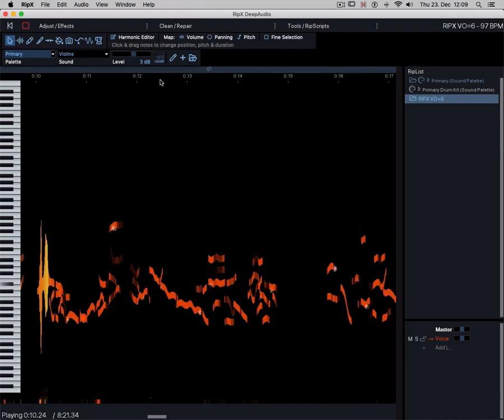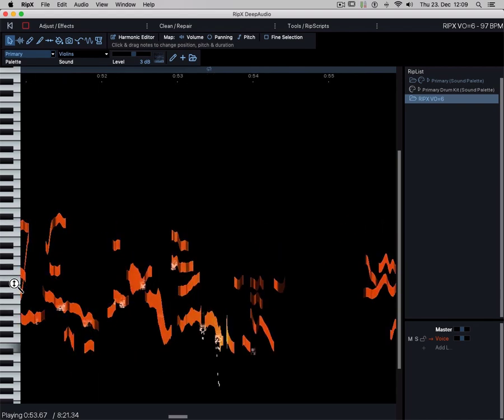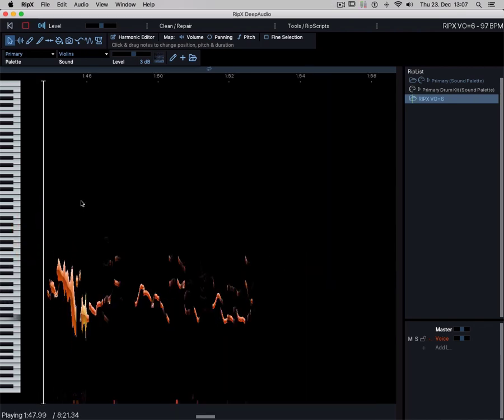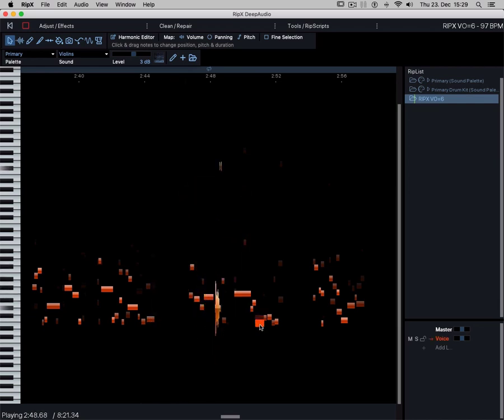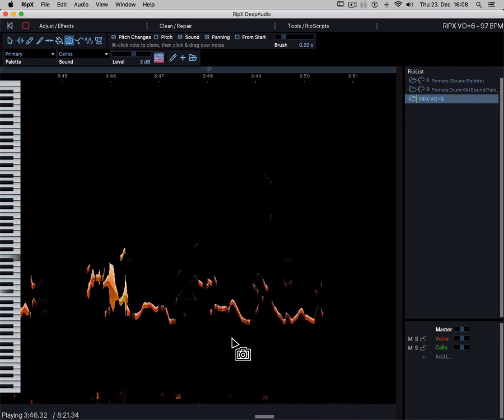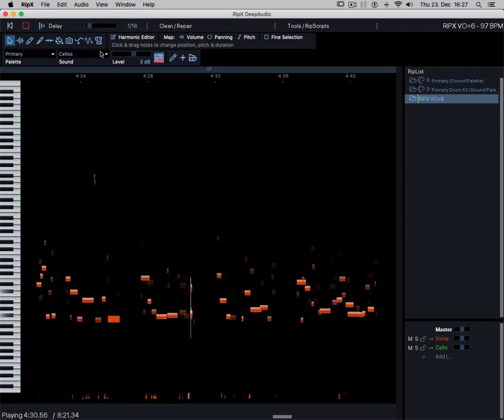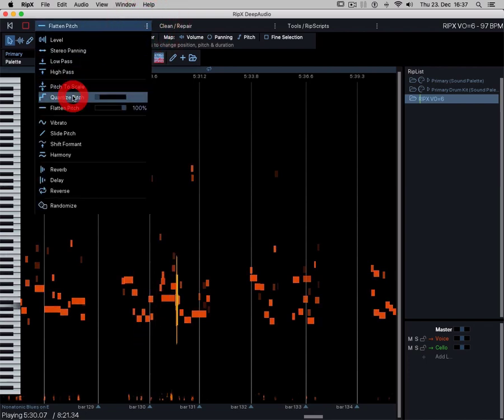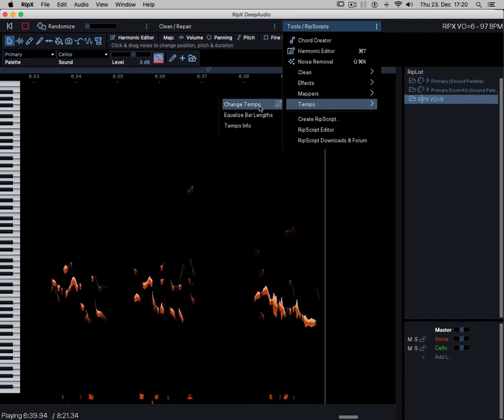RipX DAW PRO Tutorial by Greg Hunter aka Dubsahara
Greg Hunter is an English composer and sound engineer. He attended Goldsmiths, University of London. He is known for his work with The Orb and with producer Youth in their collaboration to form Dub Trees, and as a composer of electronic / world music.

Greg Hunter explains RipX DAW PRO from a sound engineer and music creative's perspective.